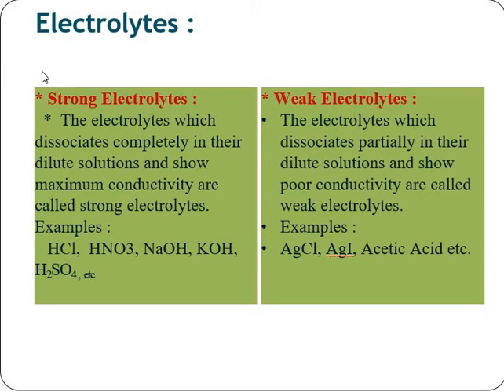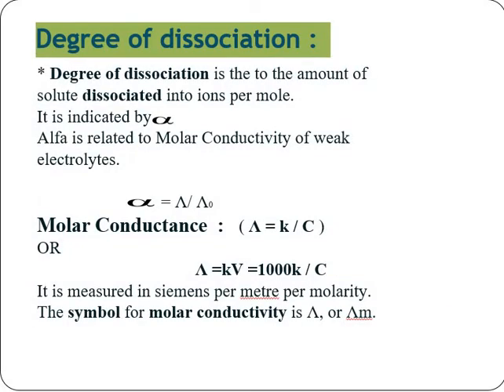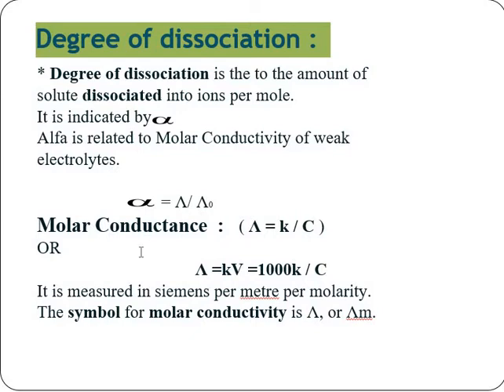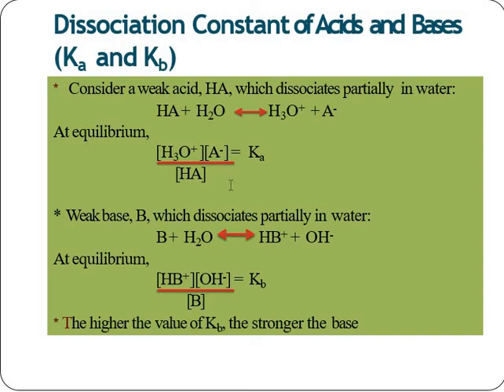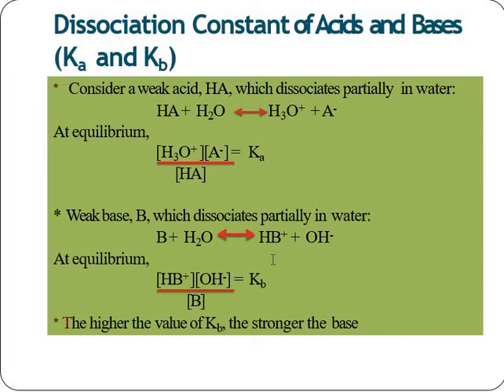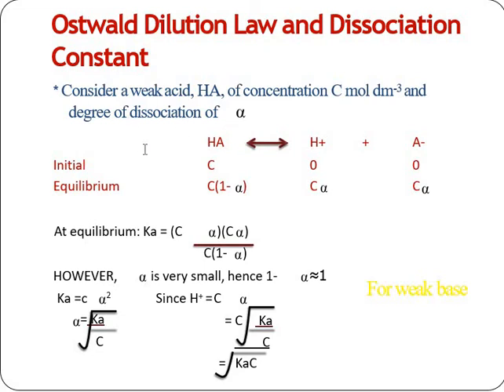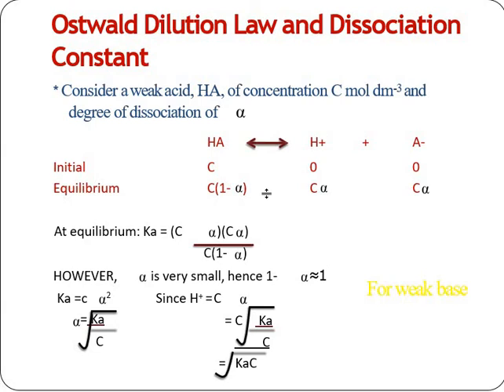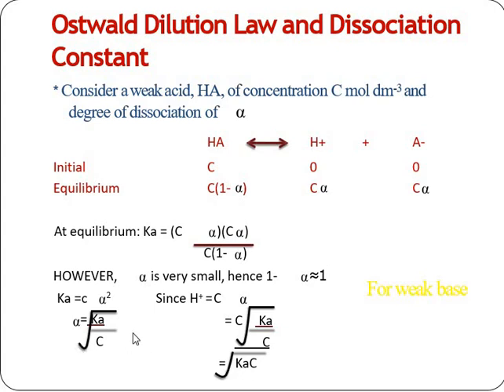Ionic Equilibrium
Lecture 2  By
Charushila K. Nerkar